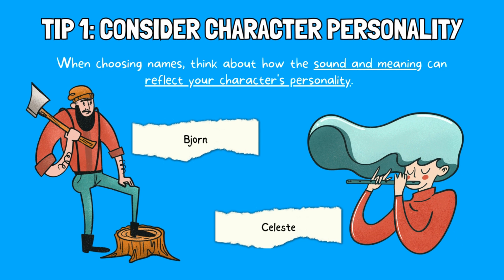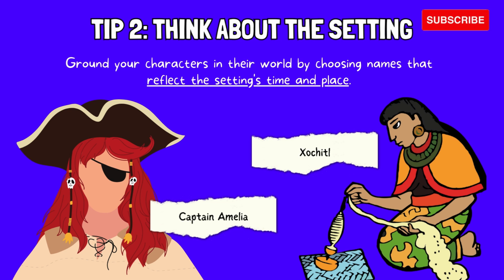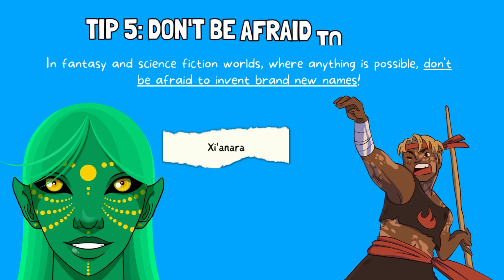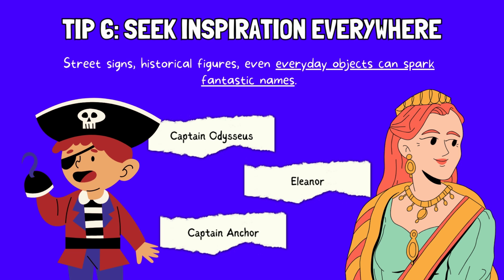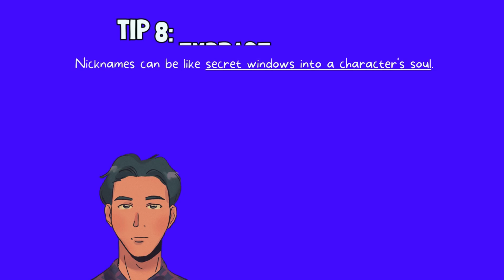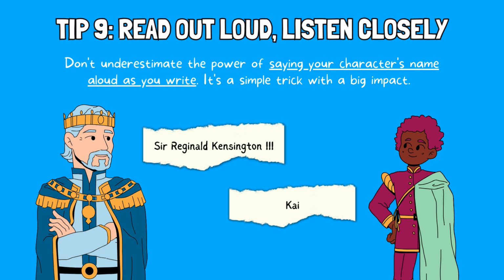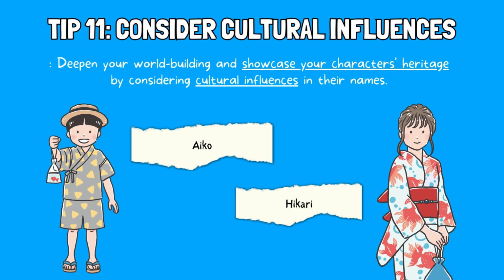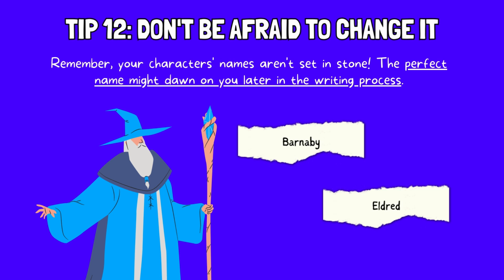How to Come Up With Character Names: 12 Tips With Examples 👤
Struggling to find the perfect name for your characters? Learn how to come up with character names that leap off the page with these 12 tips.  📖 Learn how to pick names that reflect personality, explore the power of meaning, and discover tricks for inventing unique names for fantastical worlds. Plus, we'll sprinkle in examples throughout to spark your inspiration. ✨

00:00 - Intro
00:16 - Tip 1: Consider Character Personality
00:52 - Tip 2: Think About the Setting
01:35 - Tip 3: Embrace Meaningful Names
02:12 - Tip 4: Let Sound Guide You
02:43 - Tip 5: Don't Be Afraid to Invent
03:31 - Tip 6: Seek Inspiration Everywhere
04:17 - Tip 7: Utilise Name Generators
04:55 - Tip 8: Embrace Nicknames
05:39 - Tip 9: Read Out Loud, Listen Closely
06:27 - Tip 10: Test Out Multiple Options
07:11 - Tip 11: Consider Cultural Influences
08:04 -  Tip 12: Don't Be Afraid to Change It
08:45 - Summary